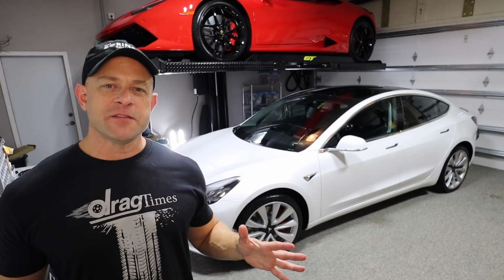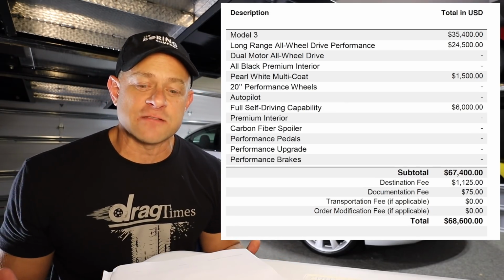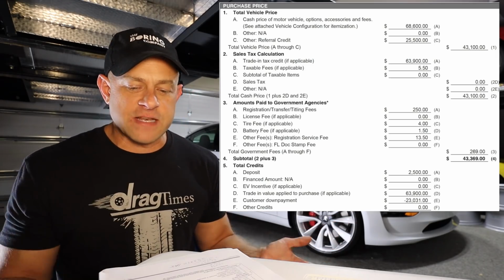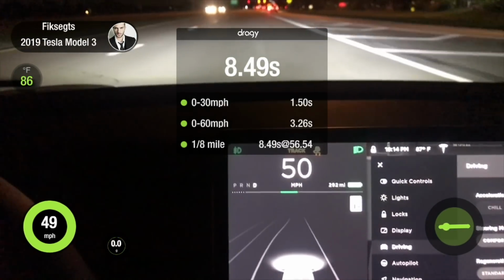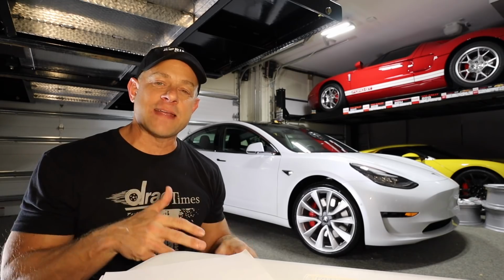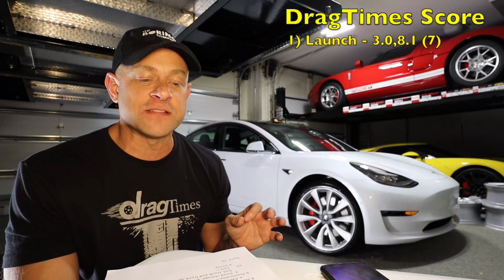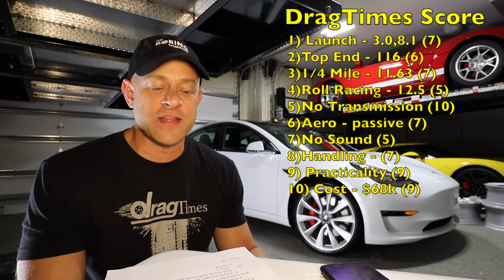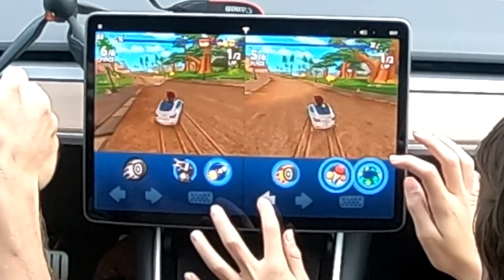GARAGE UPDATE - Tesla Model 3 Dual Motor Performance Review and Testing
We picked up a new Tesla Model 3 Dual Motor Performance last week!  I go over what I like and don't like about the car, get stuck in the rain, race my son in the new Tesla Beach Buggy 2 racing game and try to break under 3 seconds from 0-60 MPH.